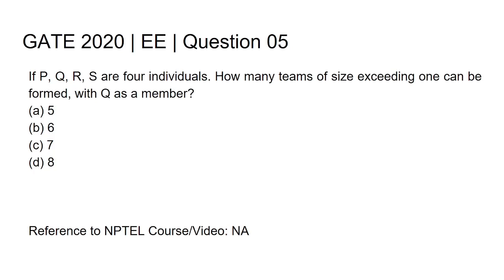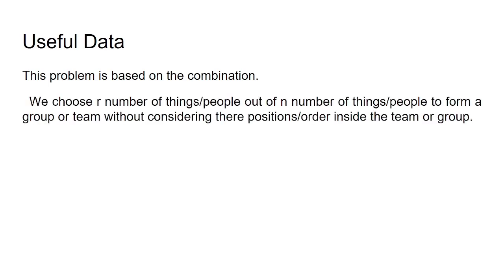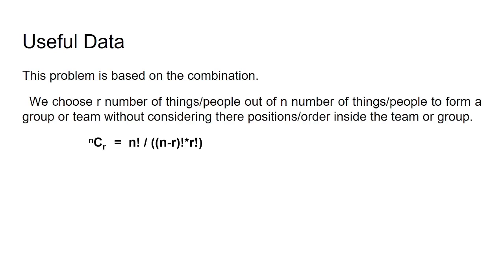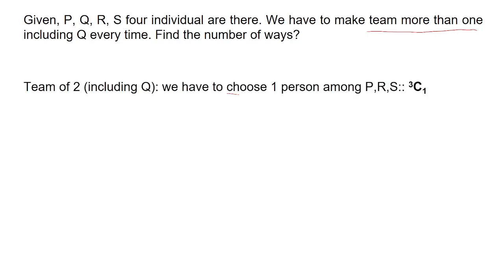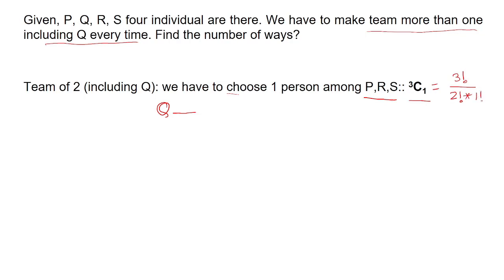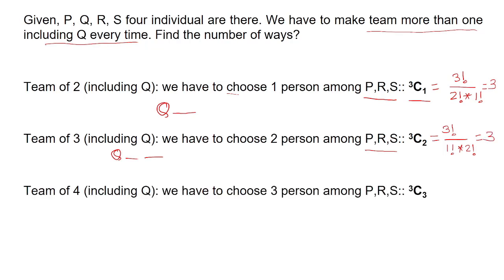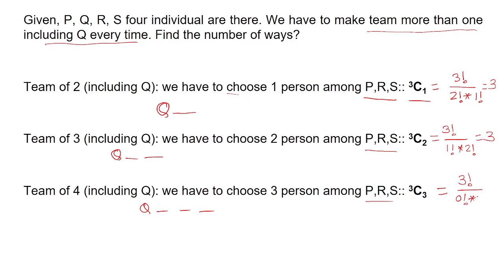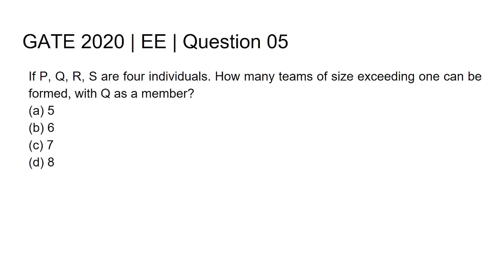Q5 APT EE 2020